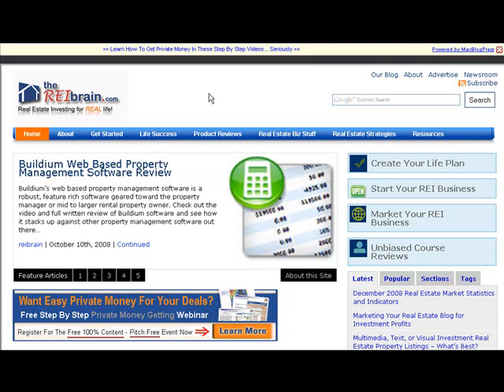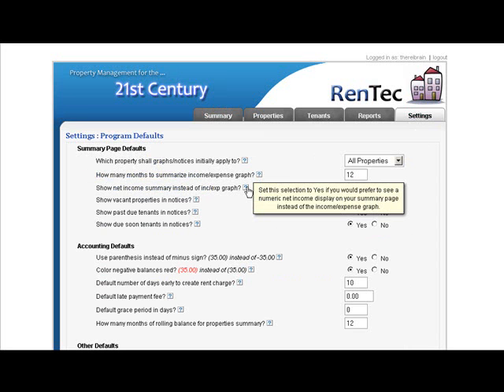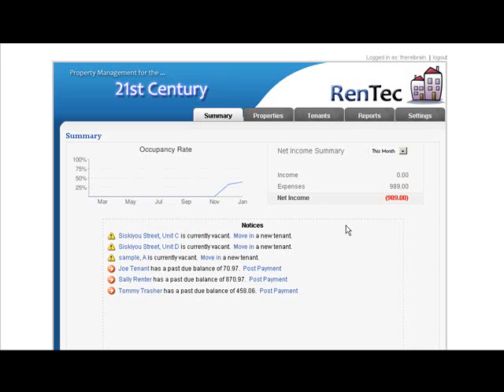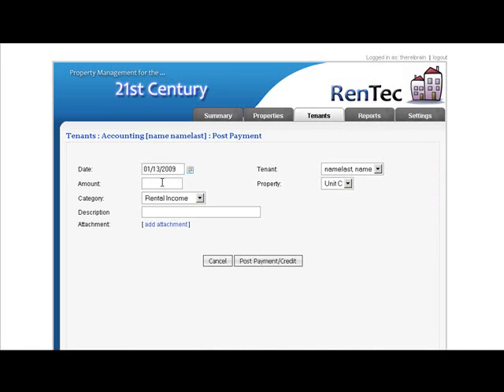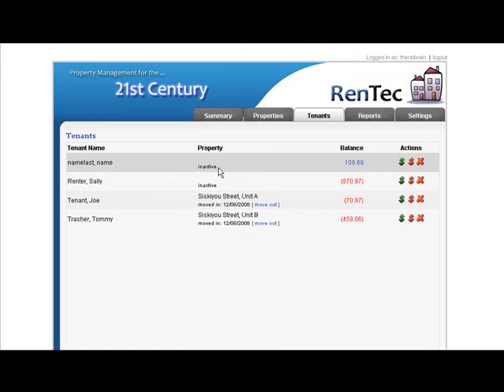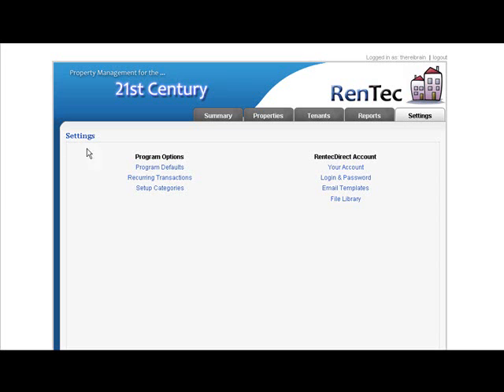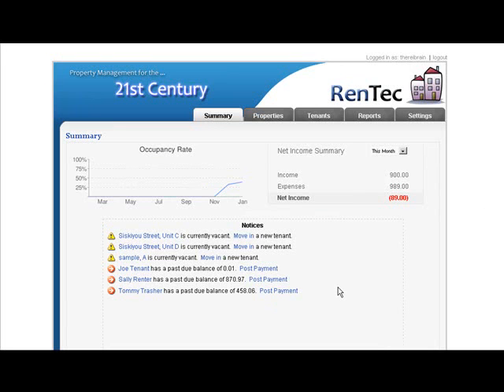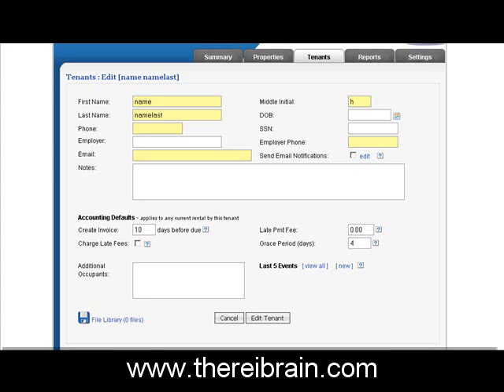Rentec Direct Online Property Management Software Review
rentec direct free Online Property Management Software, which is a popular
online based software. Video goes over pros/cons
and has a link to get Rentec for free.